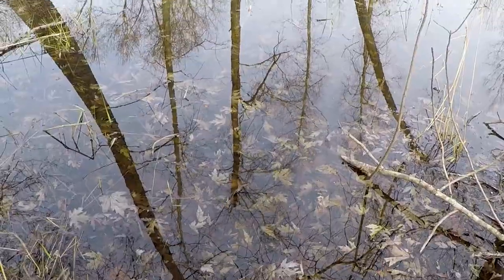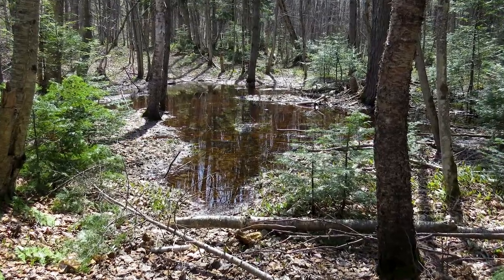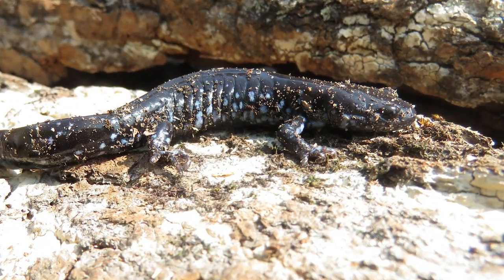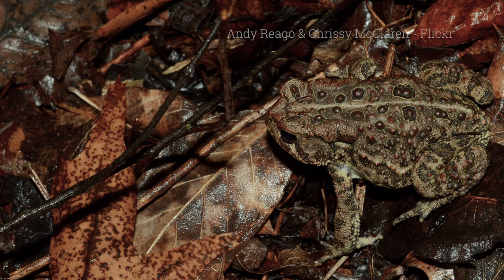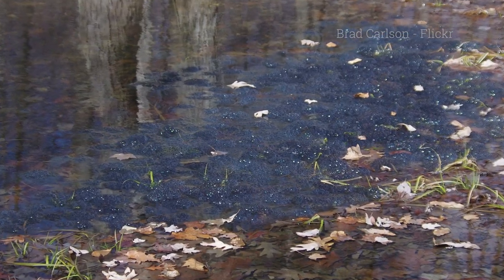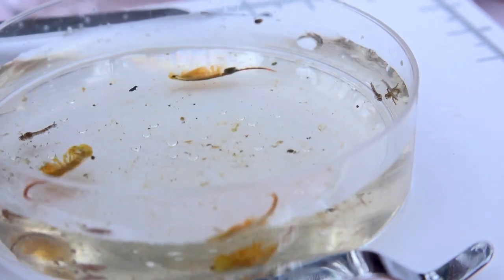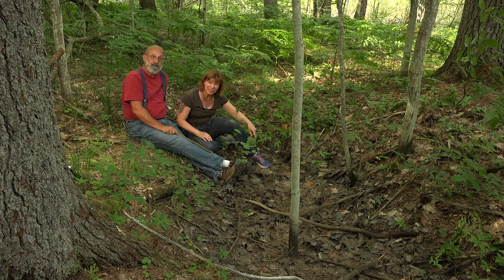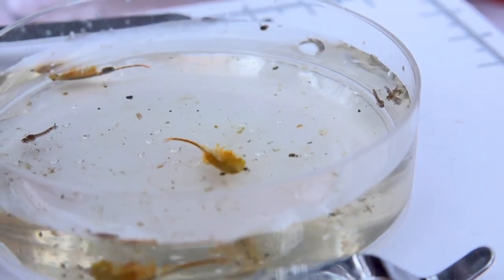Exploring Vernal Pools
Vernal pools are more than just puddles. They’re a healthy part of many forest communities in Michigan.  Vernal pools harbor a number of interesting and unusual invertebrate species, serve as breeding grounds for many amphibians, and add to biological diversity.  They do not have fish, as they dry-up most years.